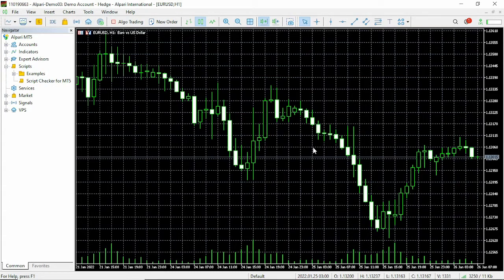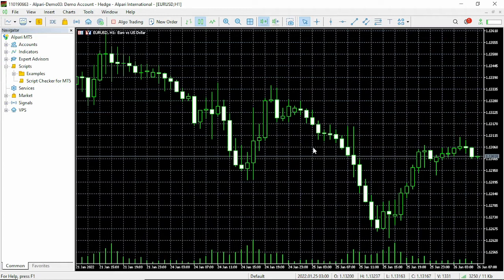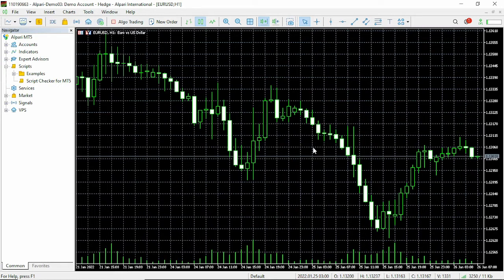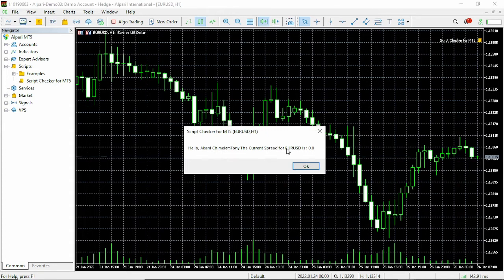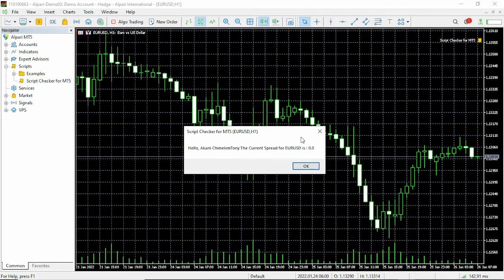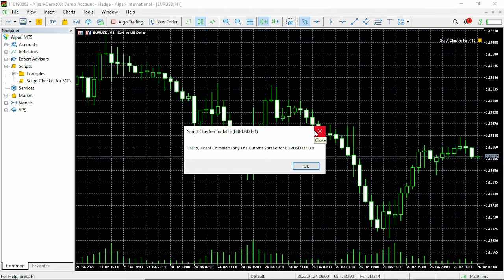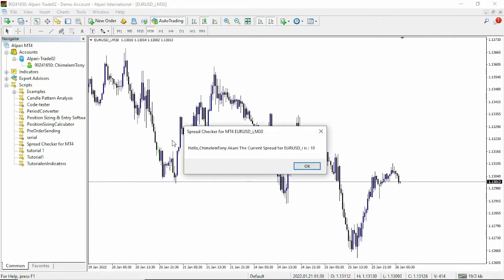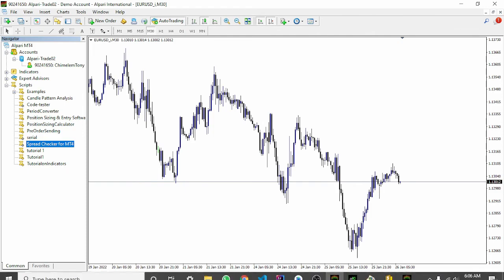How to easily check for the current spread in MT4 and MT5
Our Spread Checker for MT4 and MT5 is now available on Trading Kernel. compactible on all symbols, and account types.

The Script Checker for MT4 and MT5 is helpful in both manual and automated trading, for manual trading. In manual trading, it is essential to know and record the spread before you enter any trade, this could help you make decisions that could improve your overall trading strategy. for automated trading it is compulsory as well, have you ever back tested a strategy and it works out well, only to try it on a demo account, and it begins to make crazy losses? Then the spread is the first thing you should check for.

SIMPLE STEPS TO AUTOMATED TRADING

1) Surf through our platform (Tradingkernel.com) to find a Trading software that fits into your trading plan, the statistics and insights given in the product description page. You can also compare 2 or more products on our platform.

2) Purchase and Download: The guides for Installations are easy and straight forward , you can also watch videos on our YouTube channel or see the installation guide on the description field.

3) Back test your Software: Back testing is essential to understand how the trading software works, we provide a detailed strategy report on our platform for every product we build or optimize always ensure to run a Back test and get at least 90-100% Accuracy with our given report.

5) Follow Our Instructions: Always ensure to follow the instructions that we provide including use of broker, Timeframe and lot size. Failure to do this may result in blown accounts.

4) Forward Test on a Demo Account: This is as essential as everything, Create a demo account and run your forward testing with your demo account on a VPS service, this is essential to avoid code execution failure, and to see how your software works for a minimum period of 15days.

5) Go live with a fail safe Script: Once you are comfortable with the software you can go live but with a fail safe script. A fail script is a code that monitors your account equity at the highest and automatically closes all bots and trades, once your account goes below a certain level from the equity that you choose (example 20 loss). This helps to ensure that your account does not get blown, hence you can comfortably do other activities without worrying about your trades.

Fail safe software, are of many types and they are all available on tradingkernel.com

1) Trading is Risky!: Contrary to what other platforms tell you, trading is risky! and we are not to be held responsible for any loss of funds due to any trading software on our platform. But here is the catch, if you follow our instructions to the teeth you have a really low probability of blowing your account. Always use a fail safe script regardless of how safe the bot may seem.

2) We do not provide miracle software:
We provide detailed statistics and insights to how our optimized software has performed over time, this does not mean that the software will surely generate constant profits, as the Trading market is not predictable.

3) We do not claim ownership to all software upload to our platform, the software that do not belong to us are not sold, what we sell is the optimizations, fixes and patches we carried out on the EA, in order to make it more efficient and less risky

 4) Software may fail: Our Softwares are not guaranteed 100% to work forever and for some reason or one another and error may occur, we are constantly trying to provide updates to ensure that you don't experience this.

5) We do not offer Trading Advice Guidance or Guides of any kind: we do not provide trading expertise or guidance of any kind, we only offer you softwares that we have optimized, back tested and are using, using any software on our platform is fully your decision and your decision only!

to get started with automated trading!